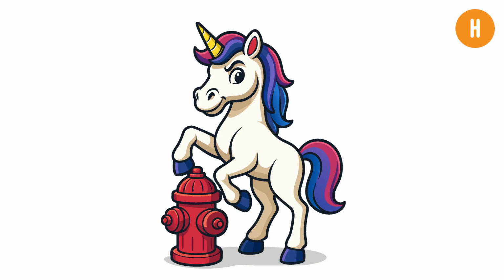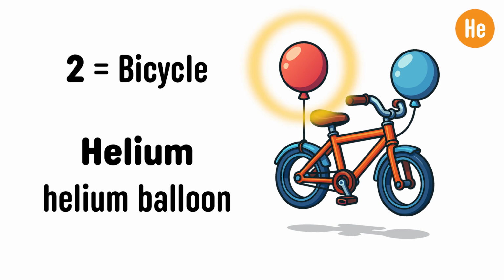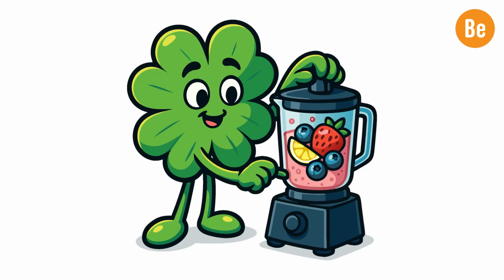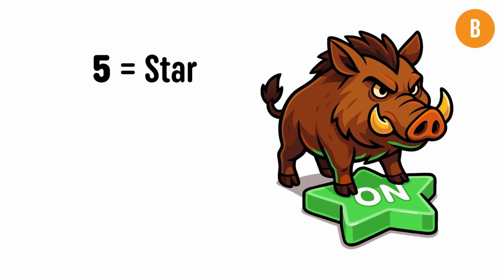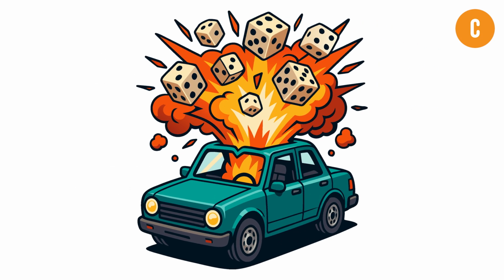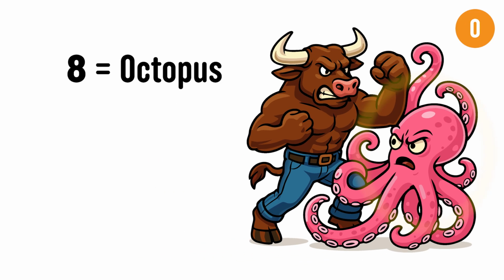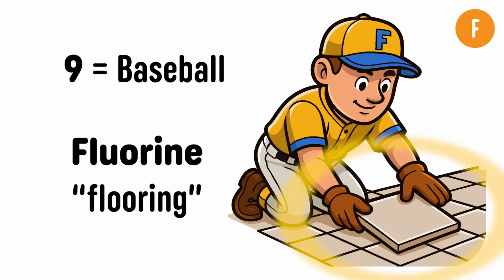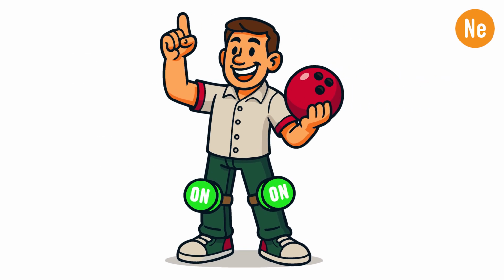How to INSTANTLY Memorize the First 10 Elements of the Periodic Table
Can you name the first 10 elements of the periodic table?

Most people get stuck after 2 or 3…

In this video, you’ll learn all 10 using a simple visual memory technique that’s been used for thousands of years — and you’ll be able to recall them in just minutes.

This method works because your brain remembers images far better than plain information. Instead of memorizing names the hard way, you’ll use visual associations that stick instantly.